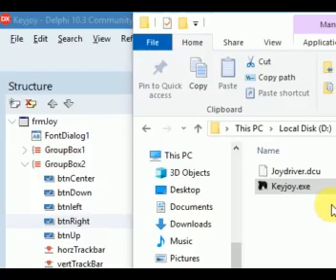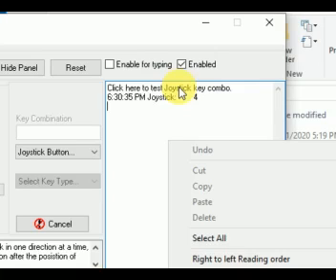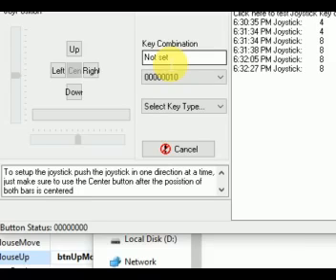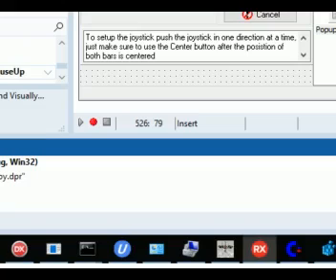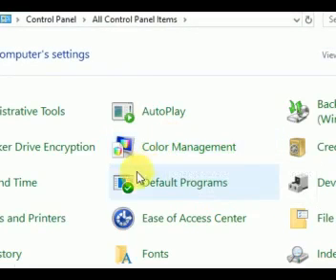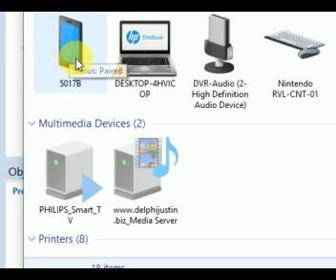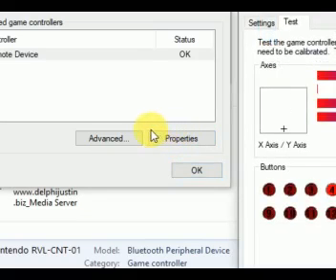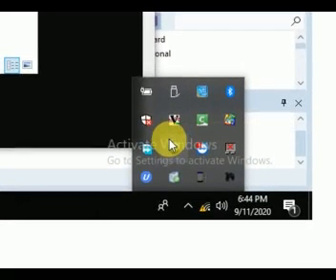Using a Wiimote as a Computer Mouse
in this video i will show you how to use a wii remote as a mouse. You will need the following:
A Windows 7 computer with bluetooth
A Wiii Remote